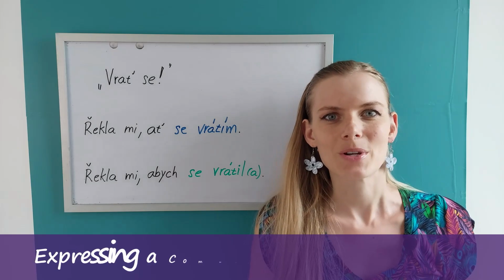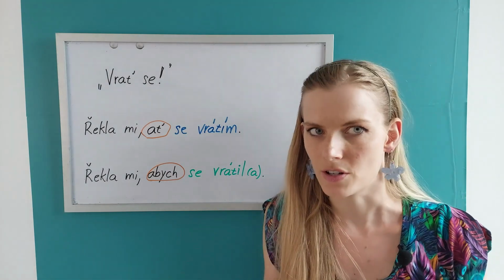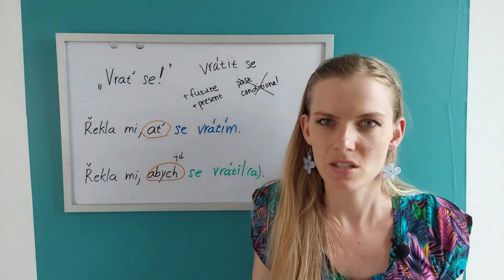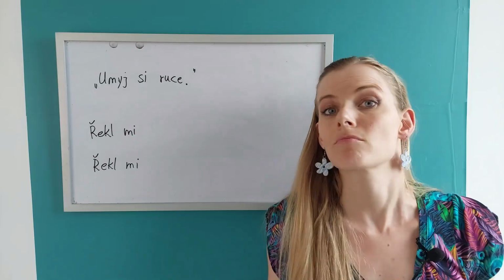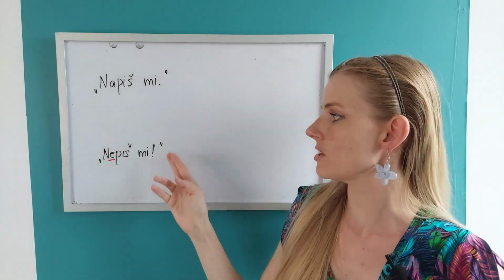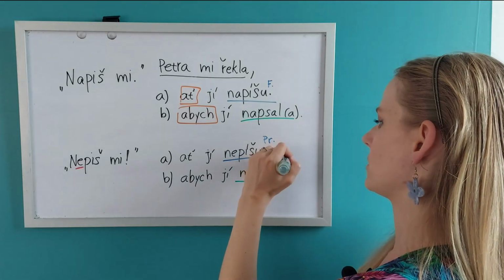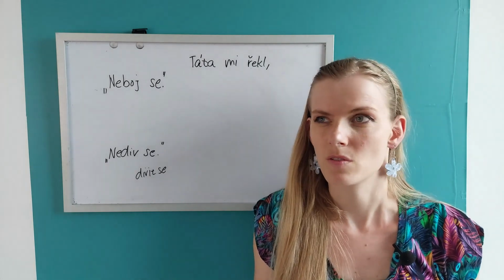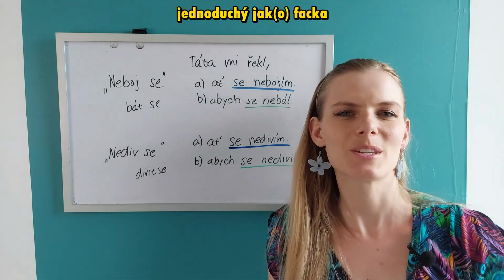📣 Expressing a Command in Reported Speech (Using Czech ať, aby)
In this practical video, we will learn how to express a command/imperative in reported speech. You will get friendly with the connectors 'ať' and 'aby.'

🌟 Would you like to understand the Czech grammatical cases? Now it's a good time!

0:00 Introduction
1:33 Affirmative Imperative (Vrať se)
4:35 Negative Imperative (Nevracej se)
6:06 Umyj si ruce
7:35 Napiš / Nepiš
11:13 Neboj se / Nediv se